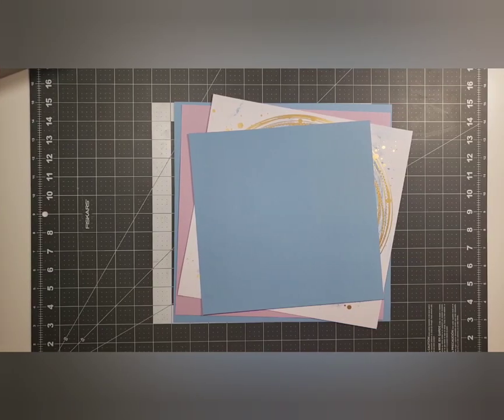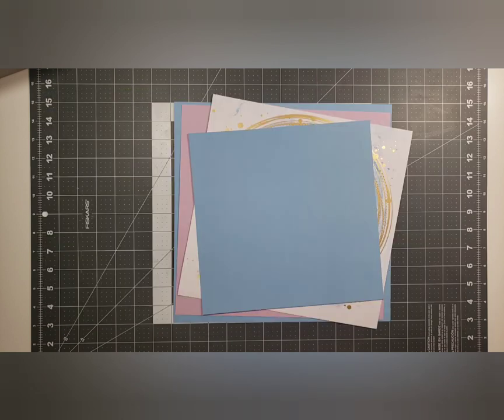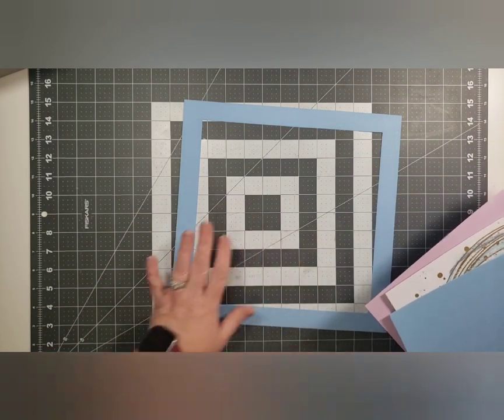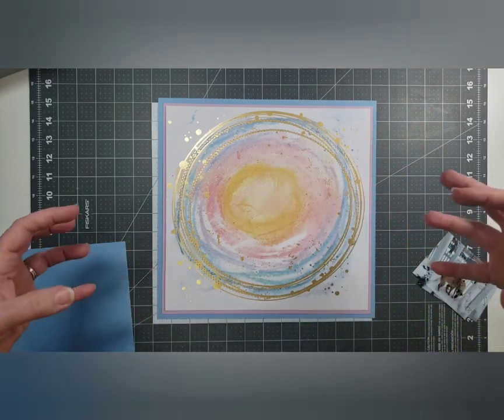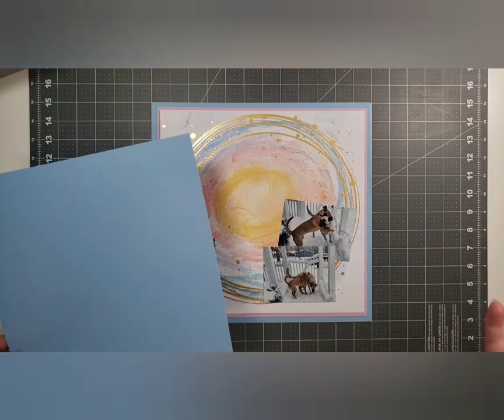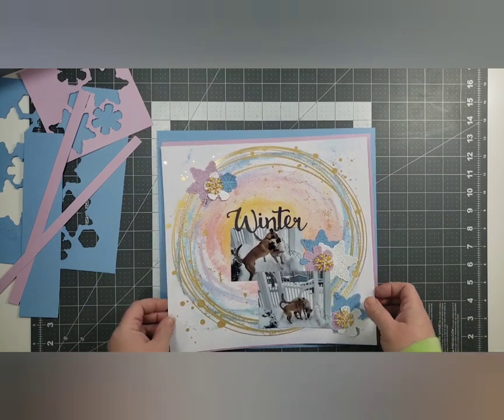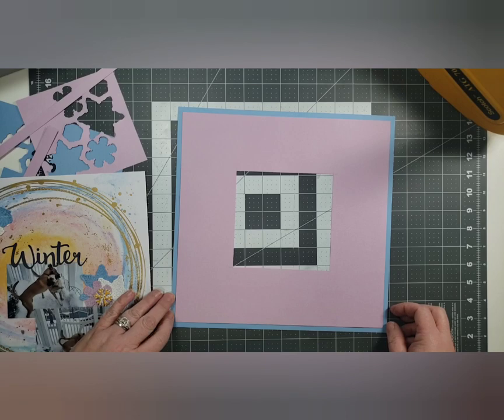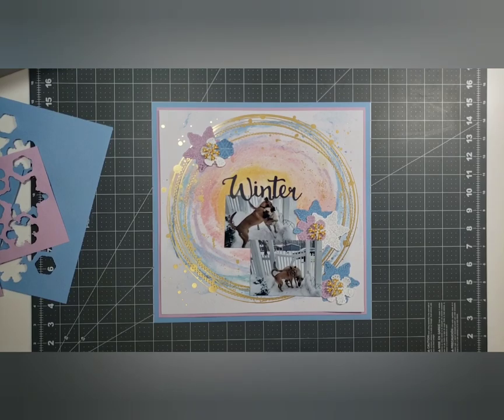Tool Time Tuesday: February-Sewing Machine/Stitching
Follow along with the other collaborators-